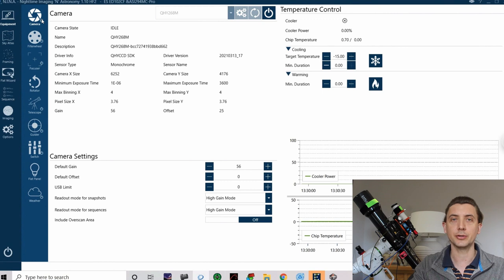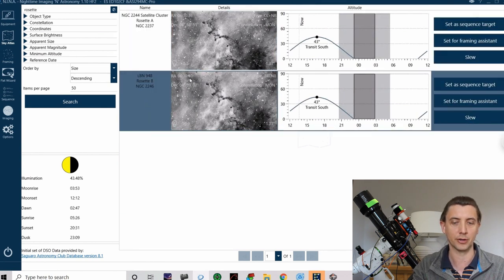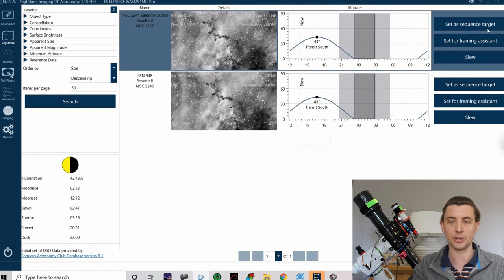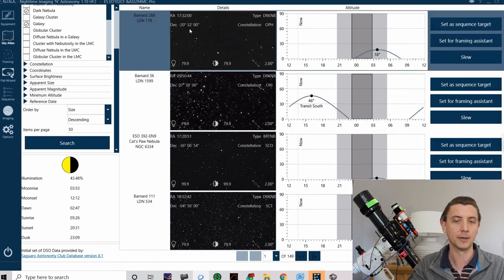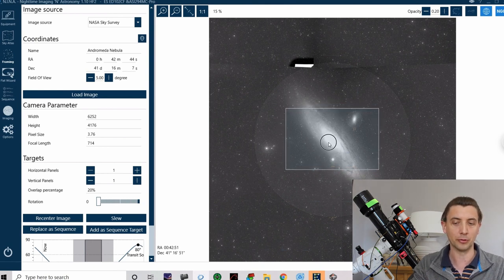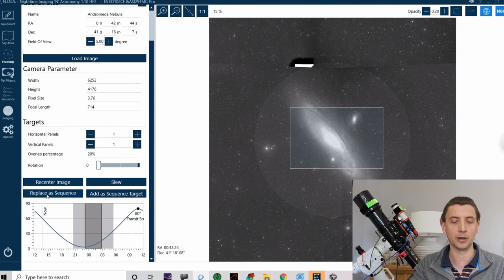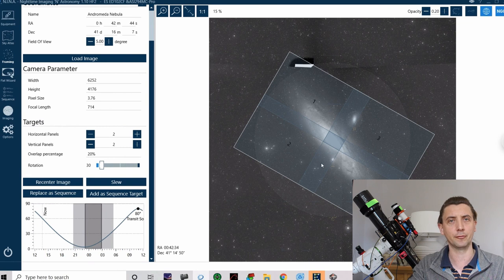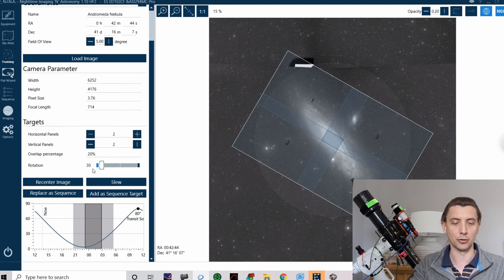Nina - Part 4: Sky Atlas and Framing Assistant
Hey everyone, today we're gong to take a quick peek at the sky atlas and framing assistant in NINA. One point of note - in order for the image to display, you will need and internet connection - they are not stored locally on NINA.

The Sky Atlas provides you with information about your chosen target - or if you don't know what you want to image, it will help you select something within a range of parameters that you set.

The framing assistant uses your camera information and focal length to help you get your object perfectly framed for that killer photo. It will also help you set up mosaic images easily and transfer all the information you need to the sequencer.

It's a great one stop shop for finding and framing your target and making sure accurate details, such as the coordinates make it into your sequence with no chance for human error and wasted subs.

Clear skies everyone!